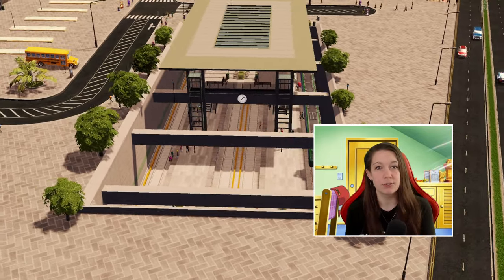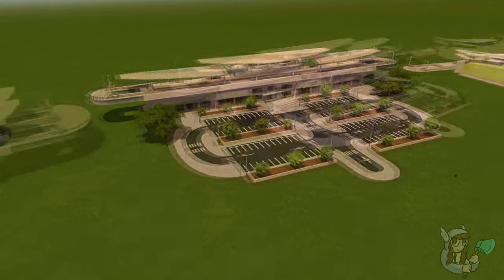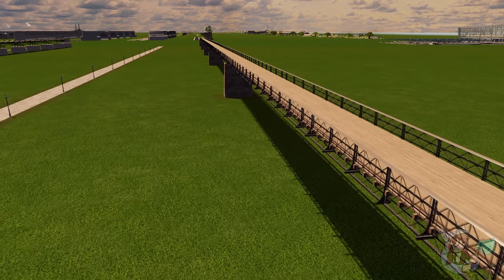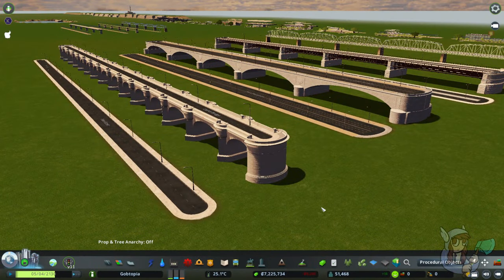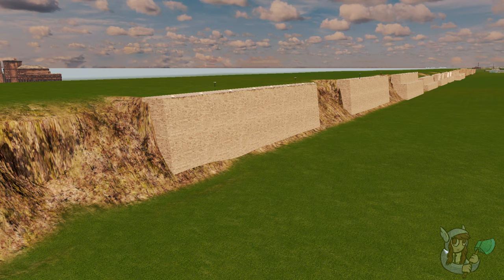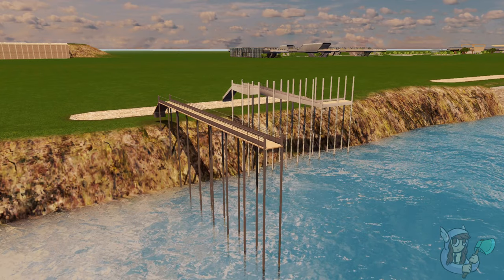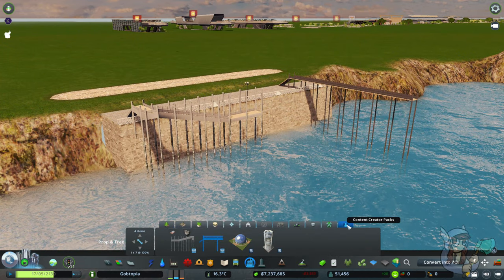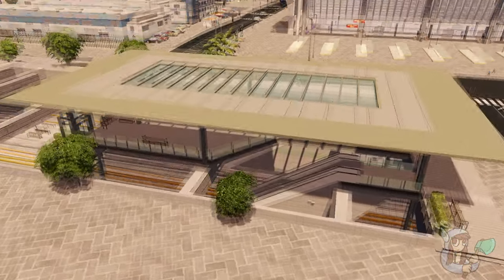NEW Train Stations/Bridges & Piers Content Creator Packs/DLCs | Review & Tutorial | Cities Skylines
Yesterday Colossal Order & Paradox announced Cities Skylines new content creator pack! This is ToadieYPQ's Cities Skylines content creator pack review and Cities Skylines content creator pack tutorial. This video talks about Cities Skylines Bridges and Piers as well as Cities Skylines Train Stations, which are the Cities Skylines new DLC or Cities Skylines new content.

We also touch on Cities Skylines 2 as well as some new Cities Skylines parking lots no mods! There are secret parking lots assets hidden in the Cities Skylines Train Stations content creator pack and I will show you how to Find It.

Chapters:

0:00 - Intro
0:33 - Agenda
1:01 - Train Stations Pack Overview
3:42 - Bridges & Piers Pack Overview
11:38 - Secret Parking Lots Added?
13:49 - New Metro Station In Use
14:44 - My Thoughts On the Packs
16:23 - Cities: Skylines 2?
17:16 - Outtro